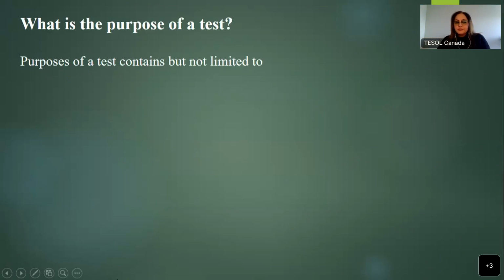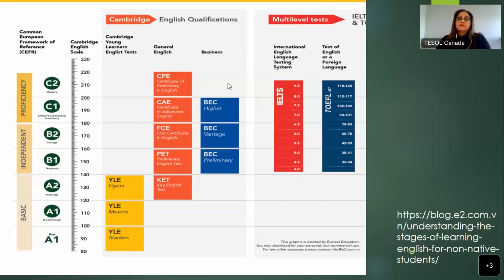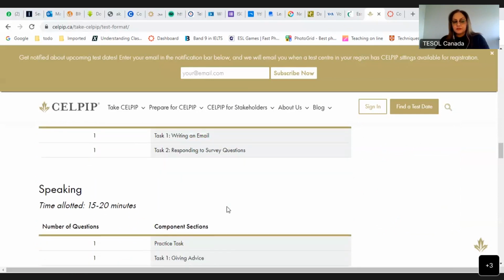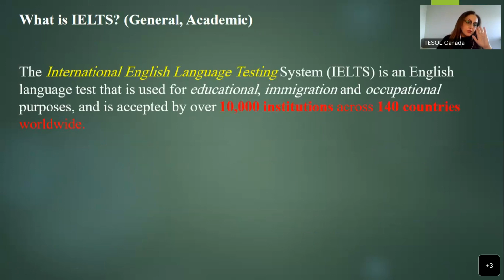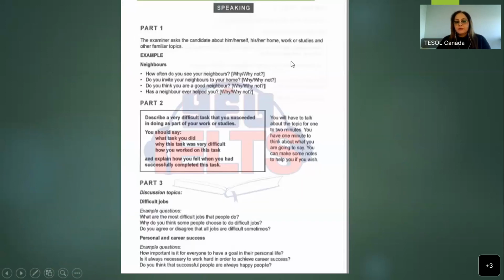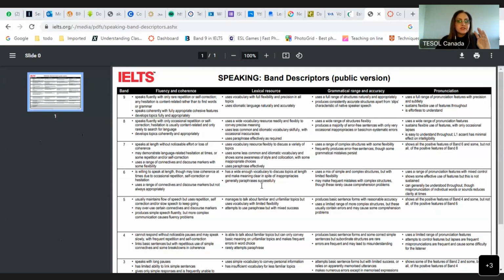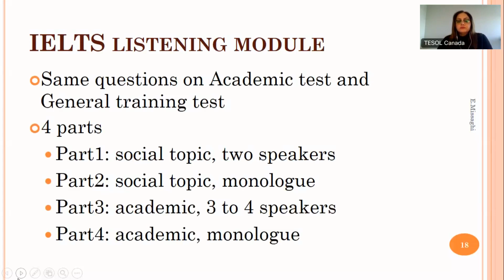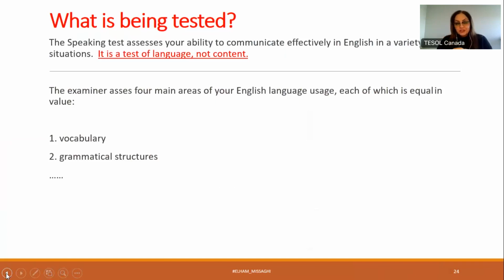Lecture 15- IELTS TOEFL CELPIP TELPE Exams 2023:02:11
Introduction to International Language Exams, IELTS, TOEFL, CELPIP and TELPE.